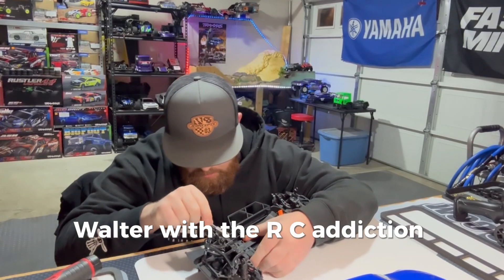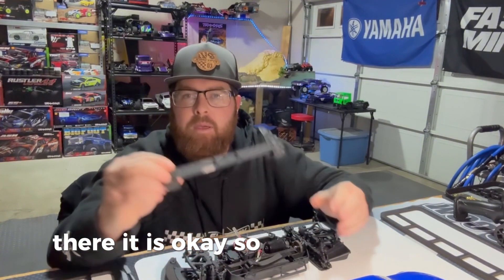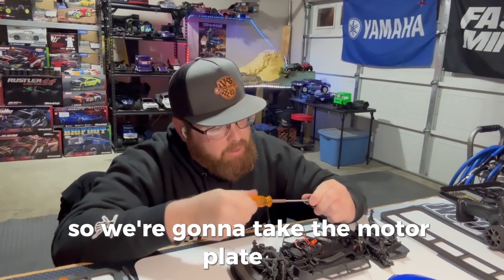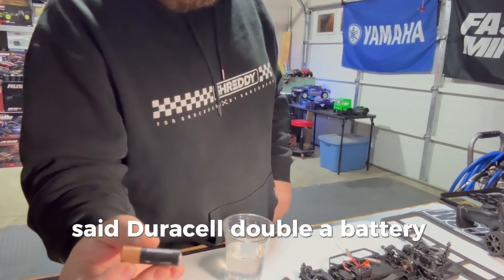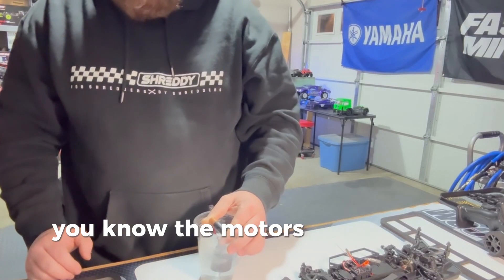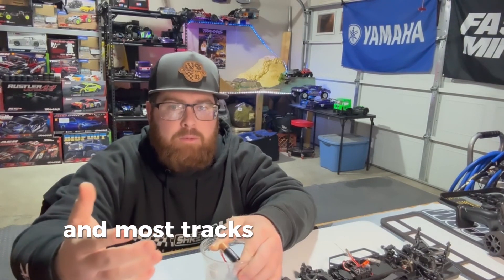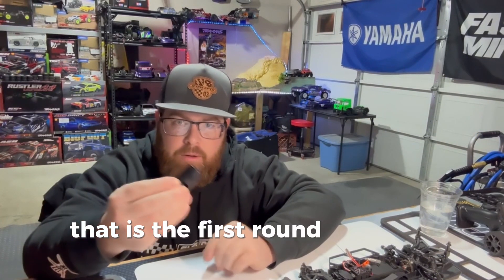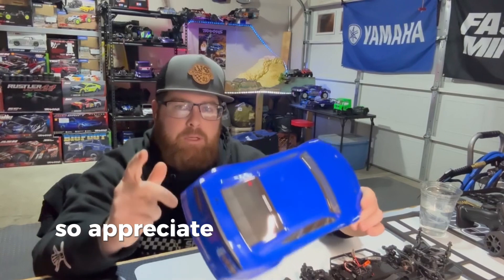Pro Tips: Water Break-In Method for RC Brushed Motors"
In this video, we demonstrate the water break-in method for RC brushed motors, a technique that can enhance the performance and longevity of your motor. Follow these steps to ensure a proper break-in:

Preparation: Fill a container with enough water to submerge the motor. Use distilled water to avoid impurities.

Initial Run: Attach the motor to a battery and run it at a low speed (around 2-3 volts) for about 5 minutes. This helps the brushes to seat properly against the commutator.

Gradual Increase: Gradually increase the speed of the motor for the next 5-10 minutes. This ensures a smooth and even wear on the brushes.

Monitoring: Keep an eye on the water. It will turn murky as the brushes wear in. This is normal and indicates that the break-in process is working.

Cleaning: After the break-in, remove the motor from the water and thoroughly dry it. Use a motor spray cleaner to remove any remaining debris and moisture.

Lubrication: Apply a few drops of motor bearing oil to the bearings to ensure smooth operation and prevent rust.

By following these steps, you'll achieve a well-seated brush and commutator, resulting in improved motor efficiency and power output. Remember, this method is only for brushed motors and should not be used on brushless motors.